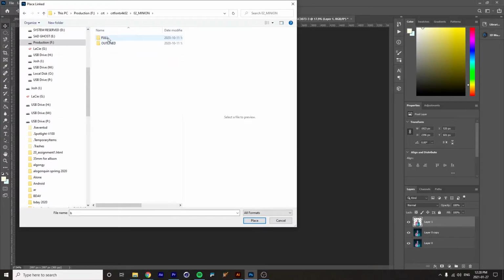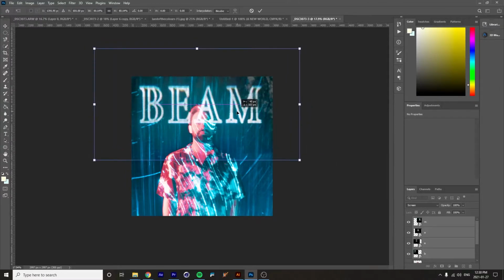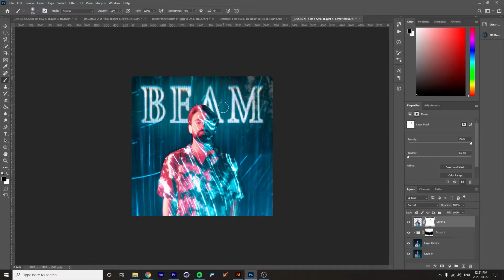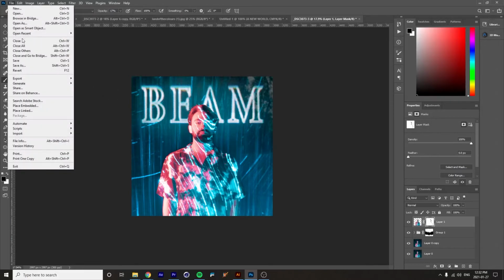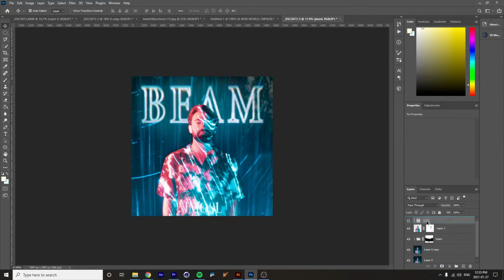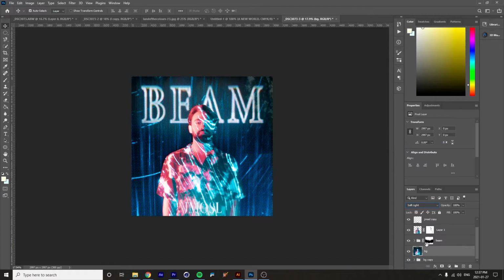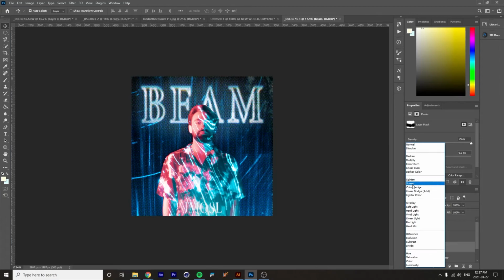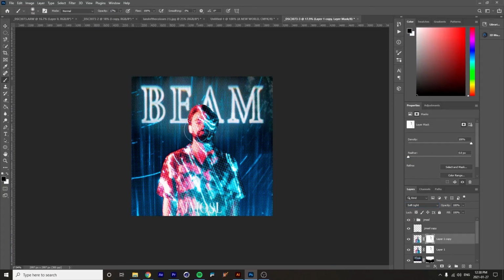Cover Art [Part 2]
In part two of "Cover Art", we focus on the text above the figure and the masking necessary to create the effects we want.